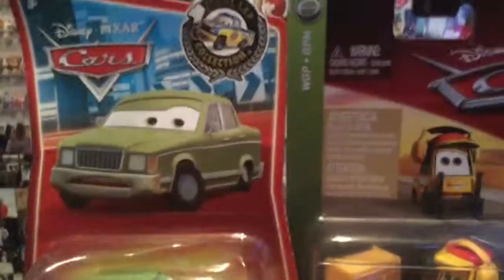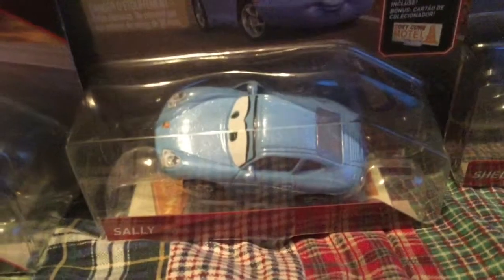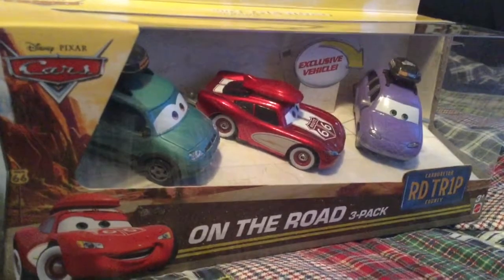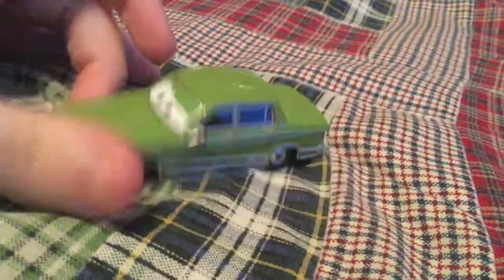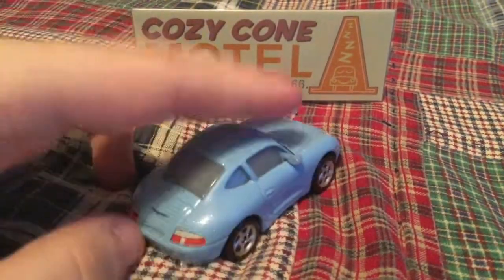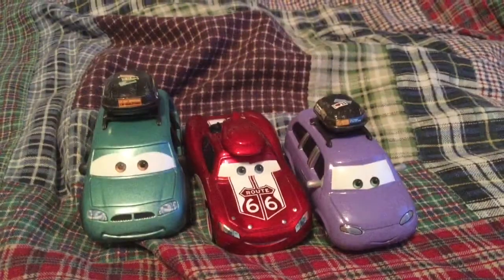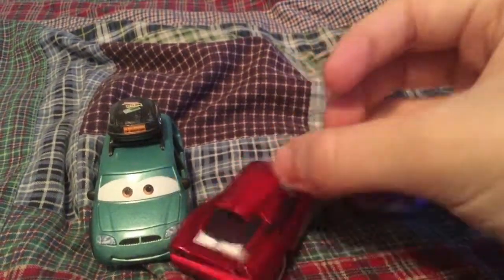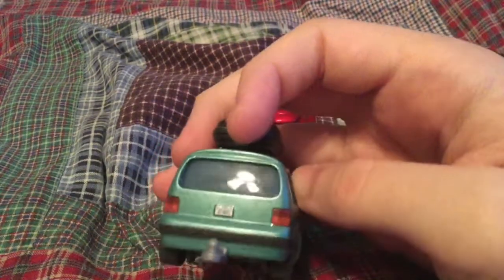5 packages from cars,cars 2 and cars 3